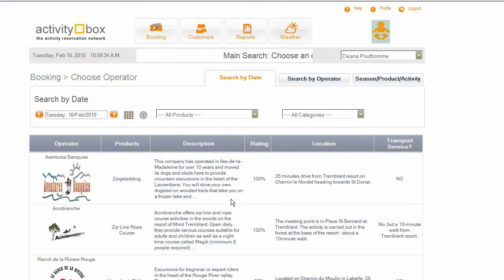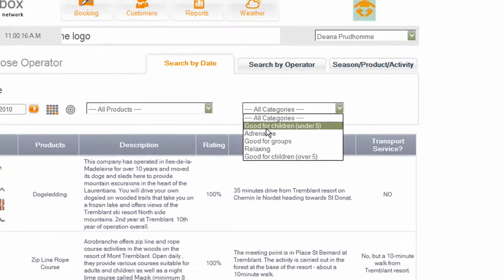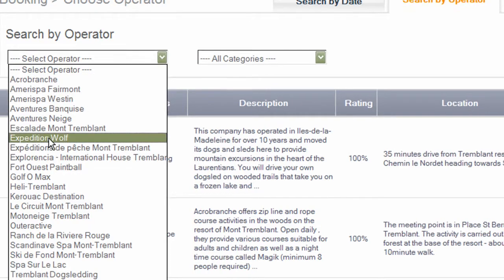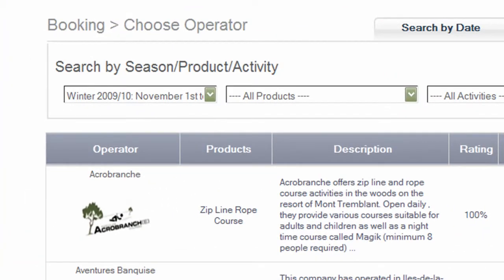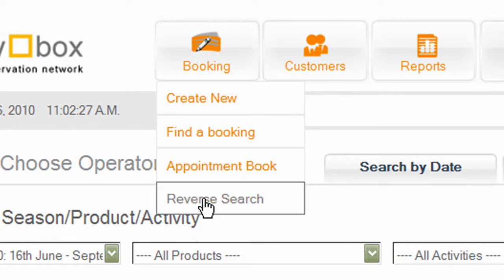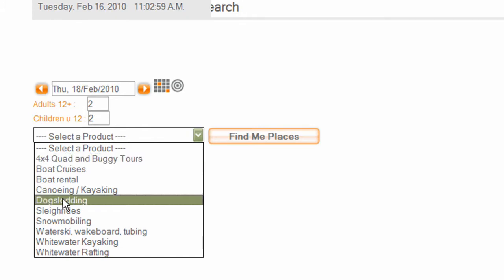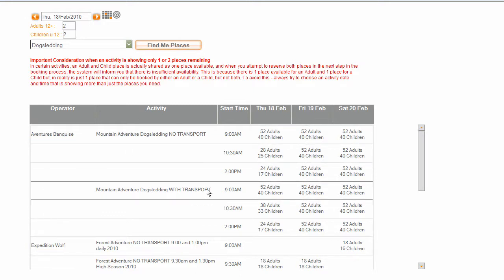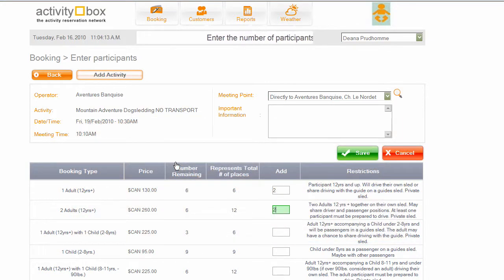Making bookings. Part Two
Part 2 of the Tutorial Video 'Making a Booking' using the Activity Box Reservation System